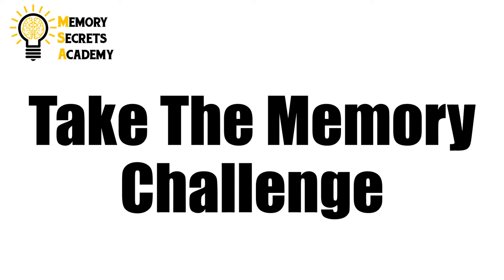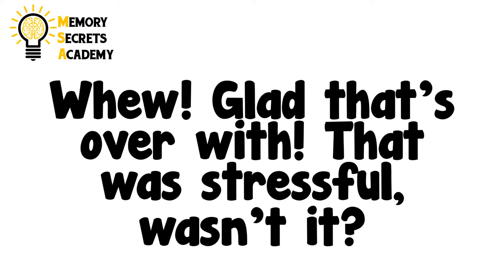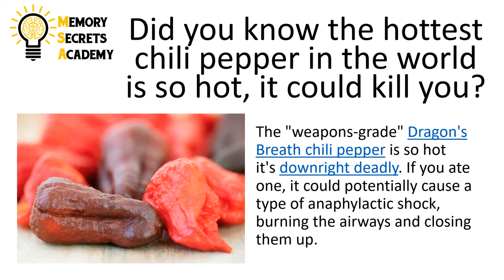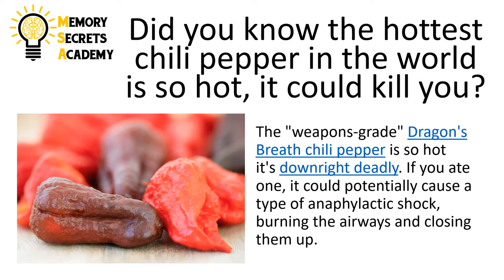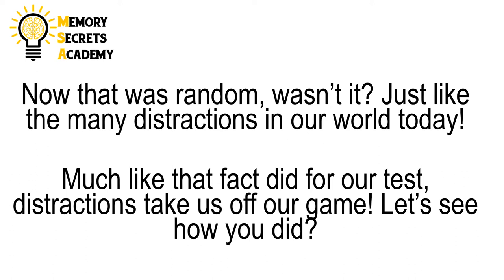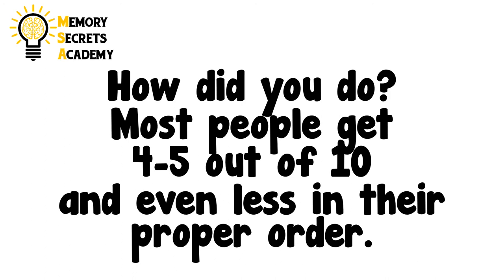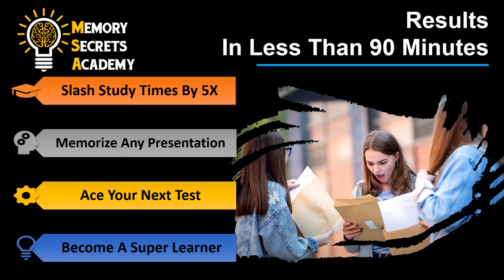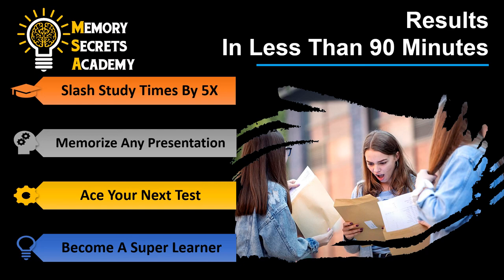Take the Memory Challenge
Take the test and see how your current Memory Skills are at?
Most get 4-5 our of 10!

🔒 Unlock The Secrets-Memory Course: Online Course That Gets Results! Only $ 27 for a Limited Time...Money Back Guarantee!

🚨Click the link below for instant access to Unlock The Secrets - Memory Workshop

Discover how savvy students and professionals use Unlock the Secrets course to study more material in less time to ace tests and nail presentations with their NEW memory hacks! 🎓🎓🎓